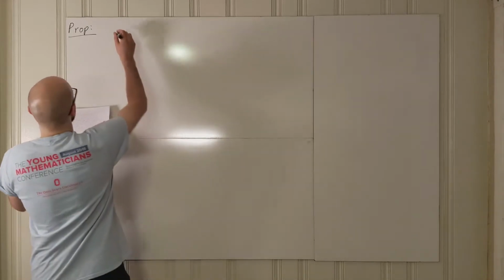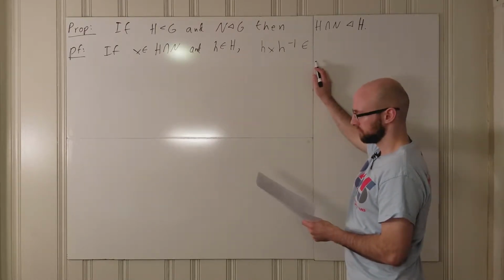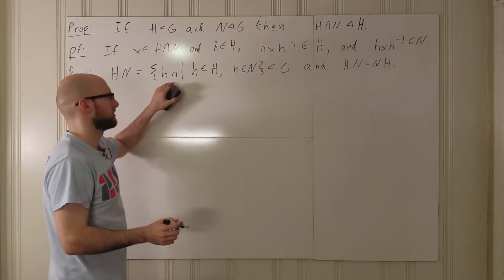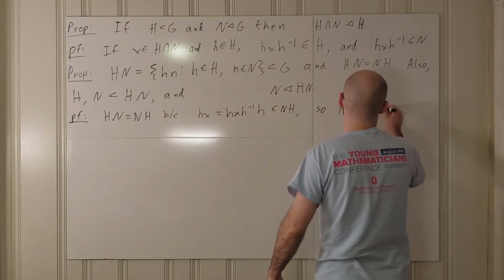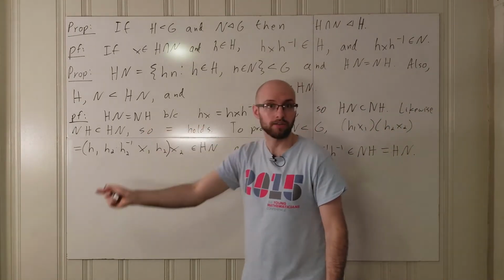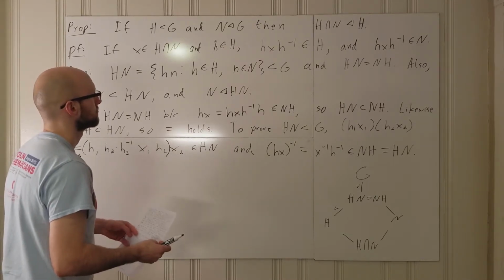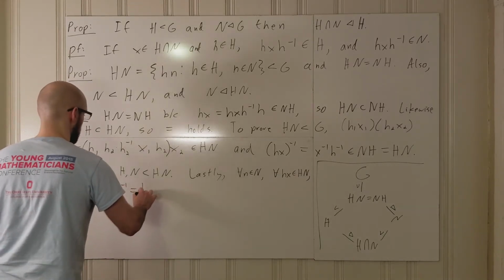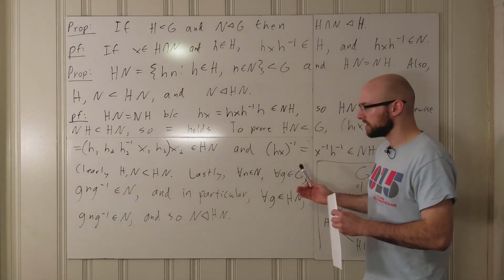Group Lecture 5.3: Second Isomorphism Theorem Prep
Part 3 of lecture 5 from my group theory lecture playlist. Topics discussed include preliminary results that will be needed in proving the second isomorphism theorem.